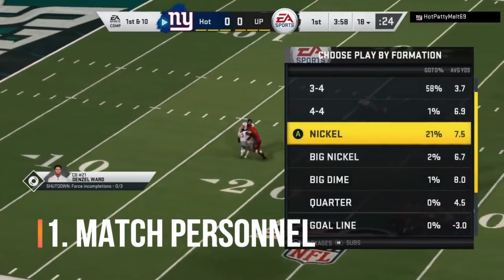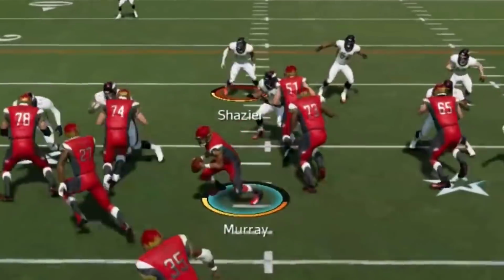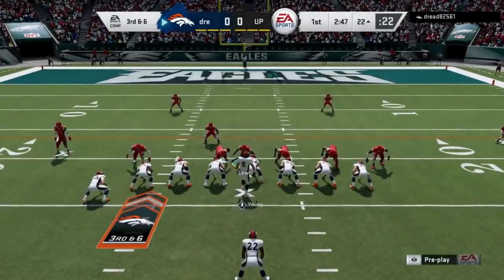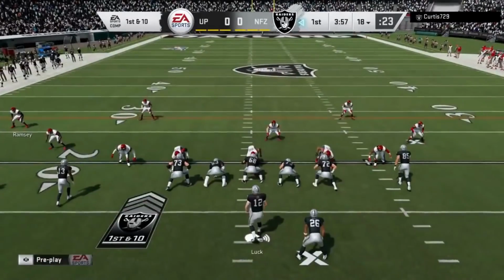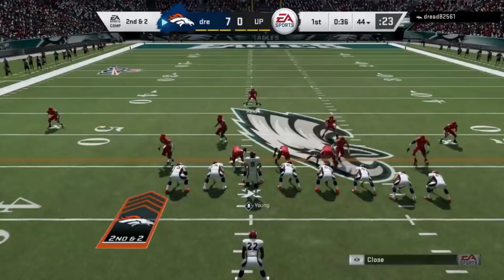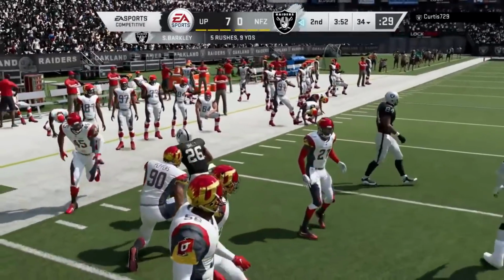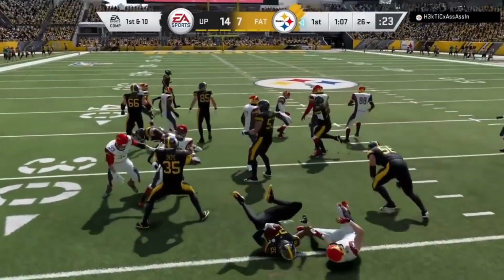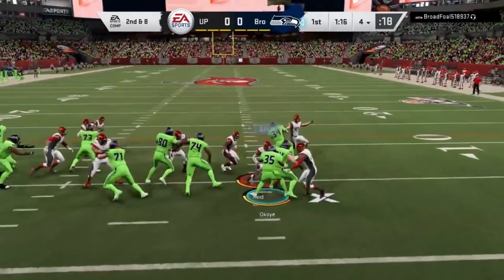CAN'T STOP THE RUN? HERE'S WHY! 10 DEFENSE TRICKS U Don't Know, But NEED TO DO EVERY PLAY in MADDEN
CANT STOP THE RUN? HERE'S WHY! 10 TRICKS THAT STOP THE RUN THAT YOU MIGHT NOT KNOW ABOUT BUT SHOULD BE DOING EVERY PLAY! MADDEN 20 GAMEPLAY DEFENSE TIPS AND TRICKS!

NFC EAST

NFC NORTH

NFC SOUTH

NFC WEST

AFC EAST

AFC NORTH

AFC SOUTH

AFC WEST